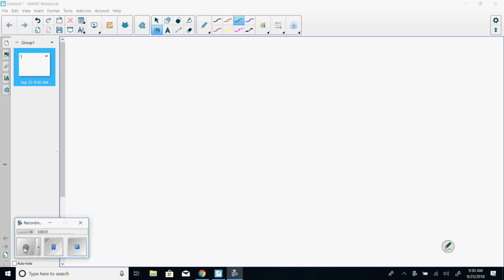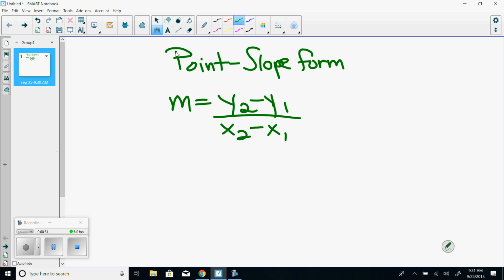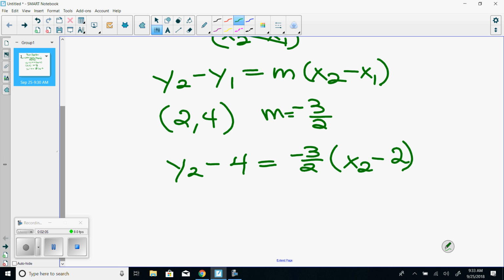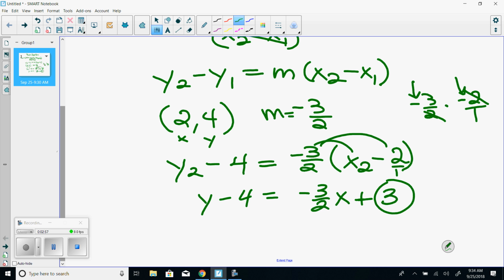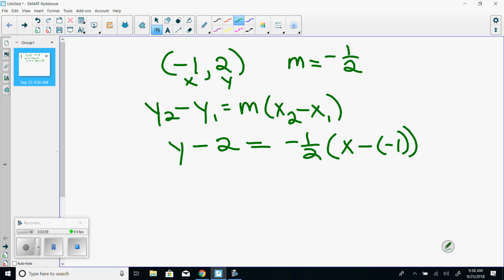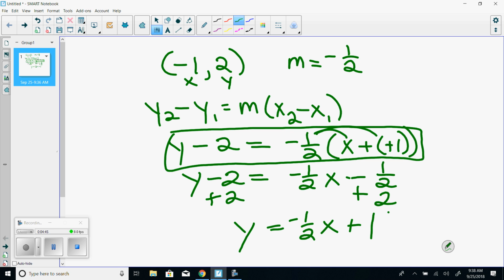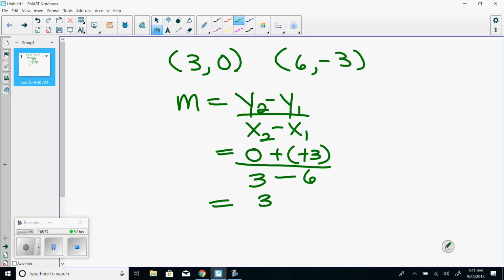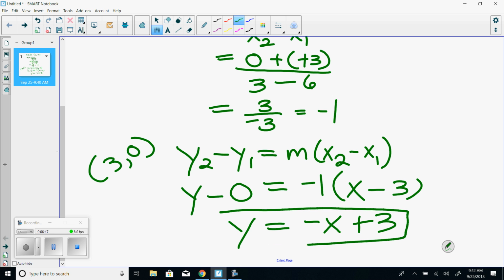Point Slope Form